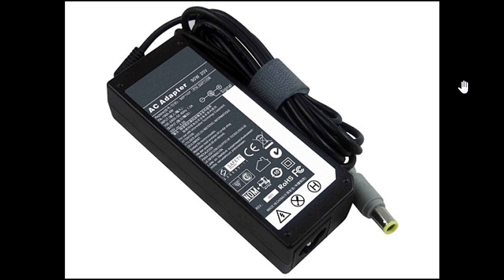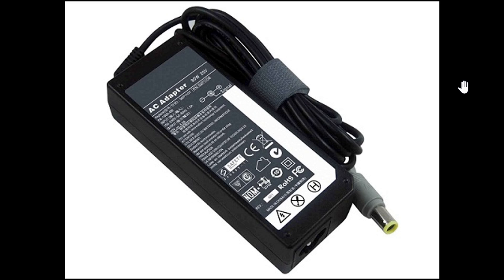DEAD Laptop First thing to check is the power adapter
The power adapter is the first thing to check when a laptop is completely dead.